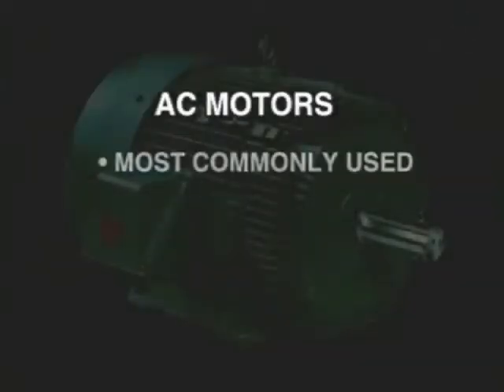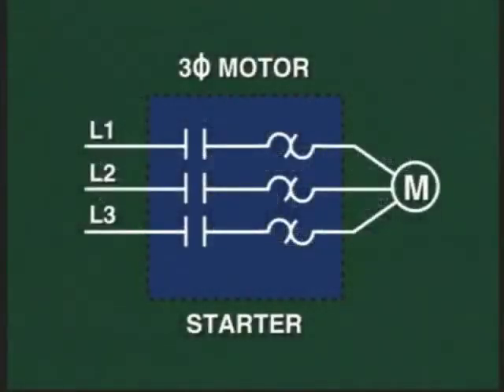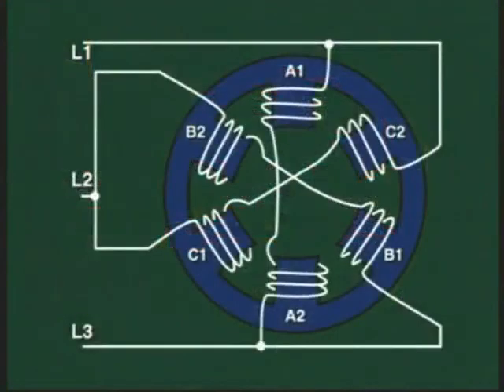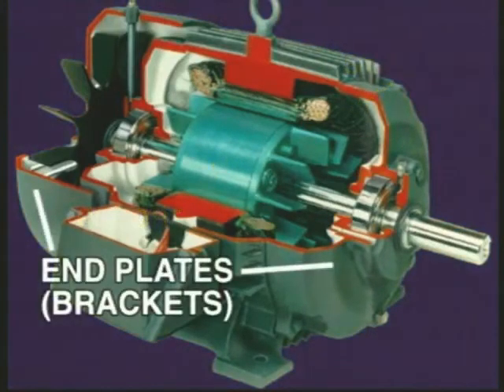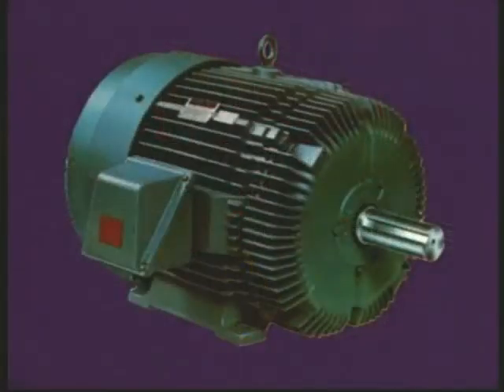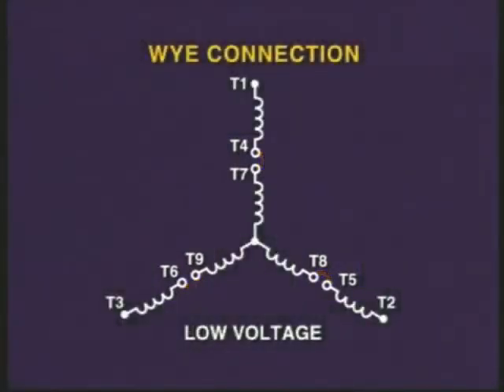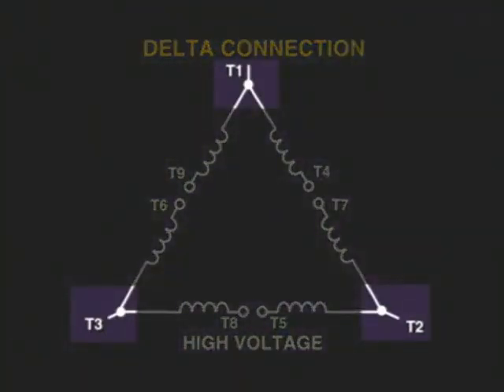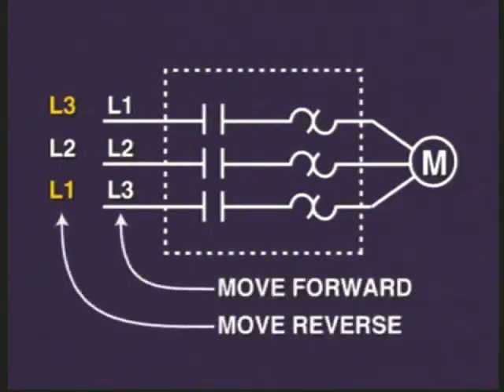AC Motor Operations.